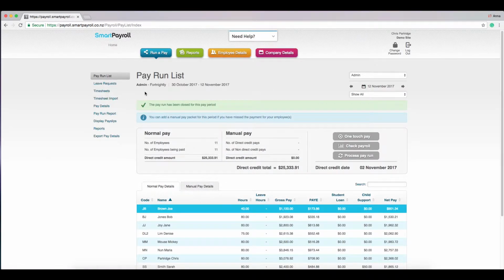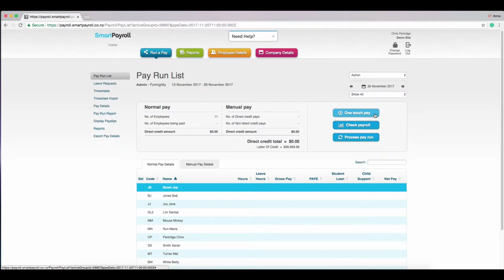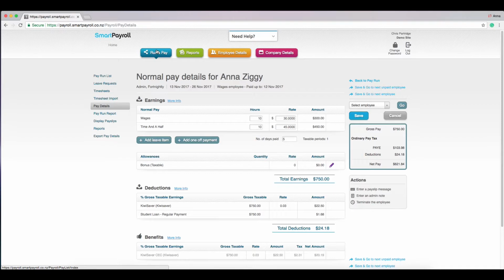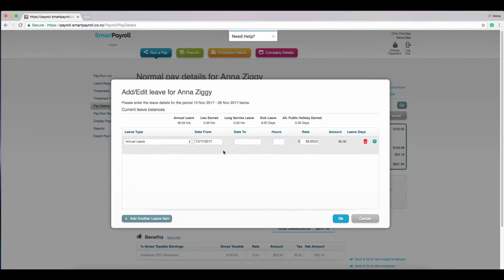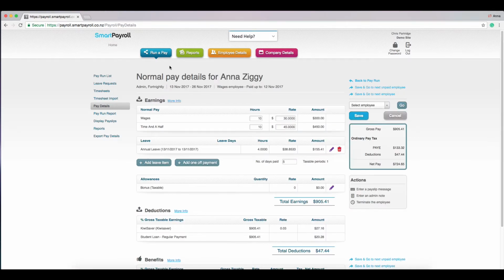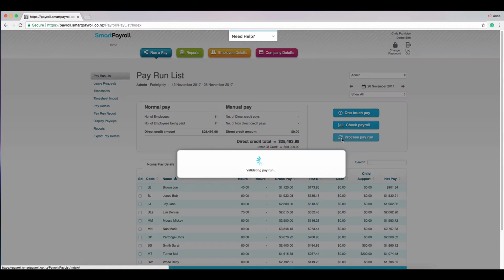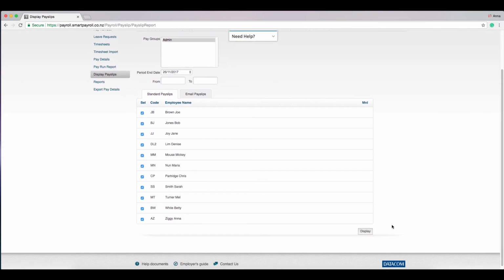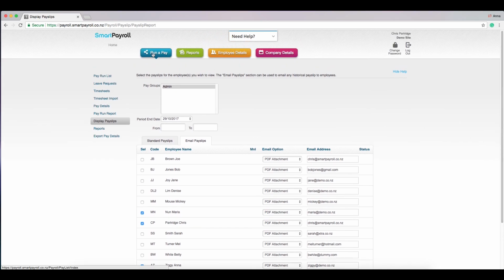SmartPayroll - Learn How Simple It Is To Do A Pay Run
Watch this video as we show you how quick and easy our system allows you to process a pay run with SmartPayroll!